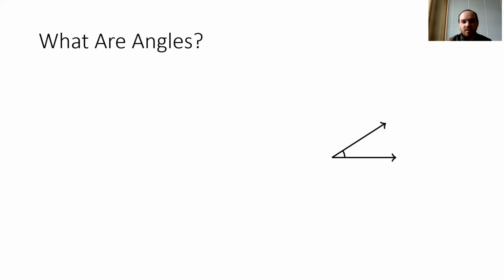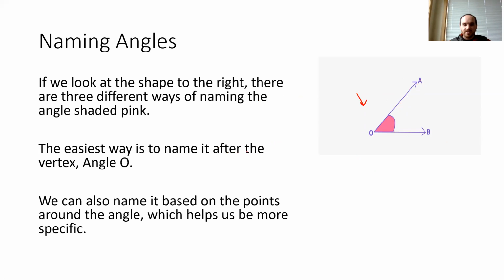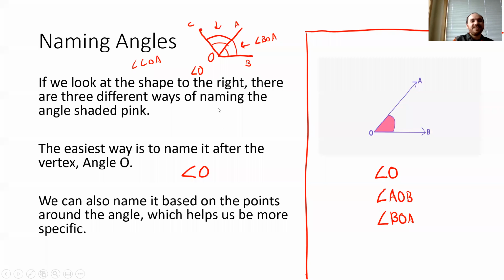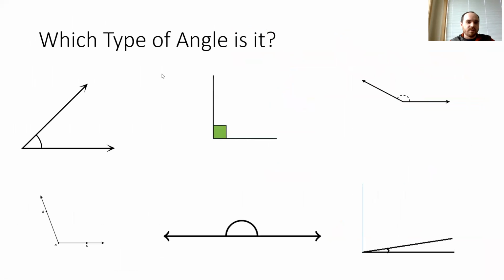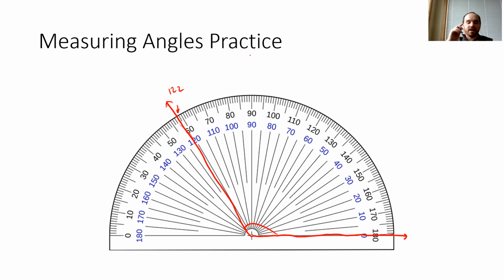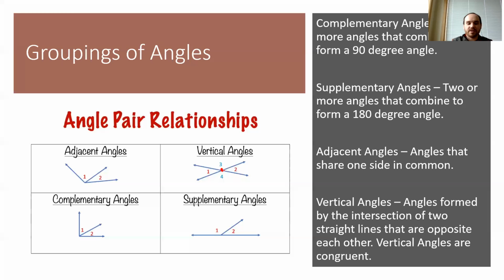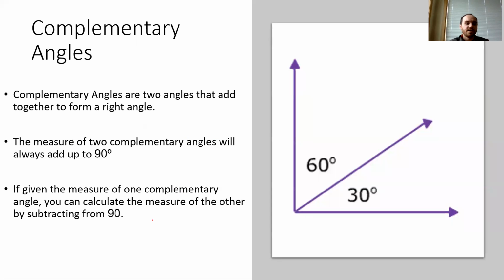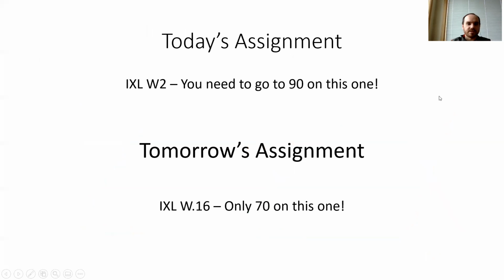7th Grade Math 4/7/21 - Angles Notes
This video we introduce angles and angle pairs, and talk about acute, obtuse, right, and straight angles as well as complementary, supplementary, adjacent, and vertical angle groups.